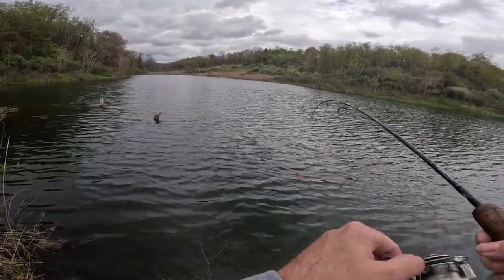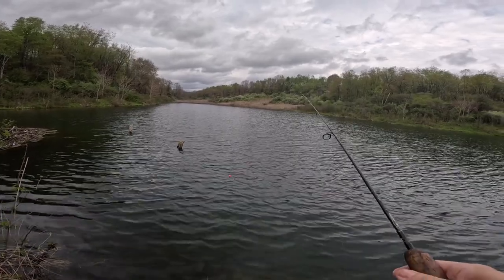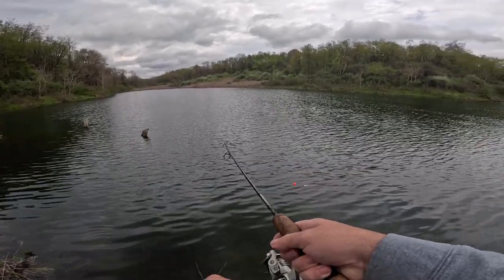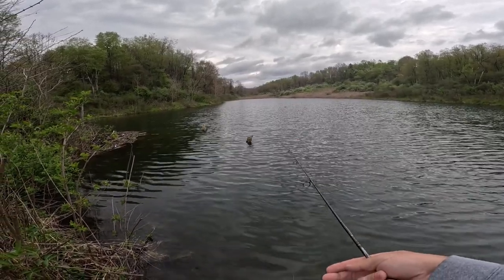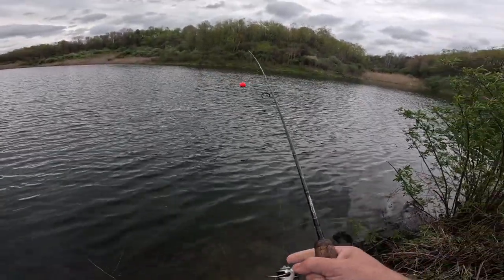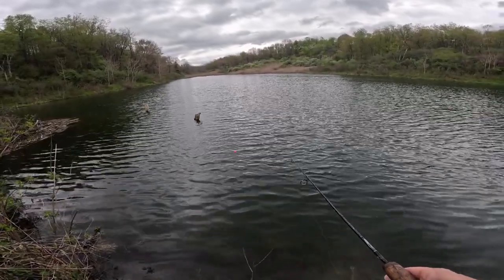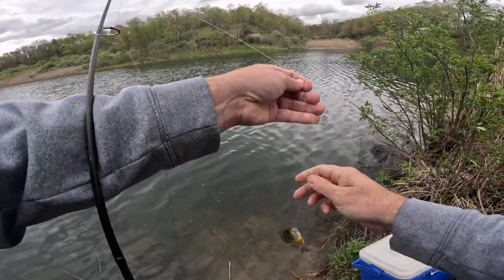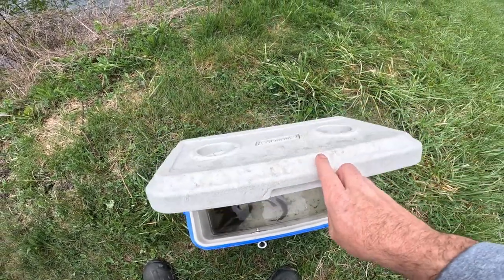Using CIRCLE Hooks for Bluegill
Using circle hooks to catch bluegill for Catfish Bait.